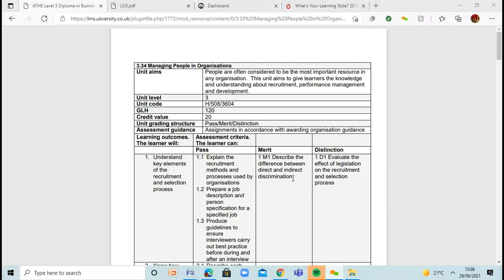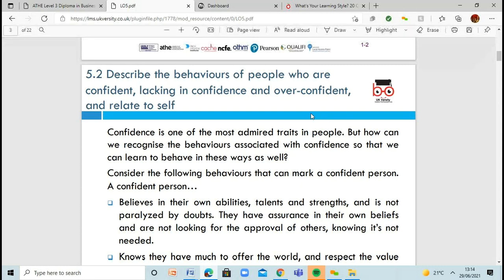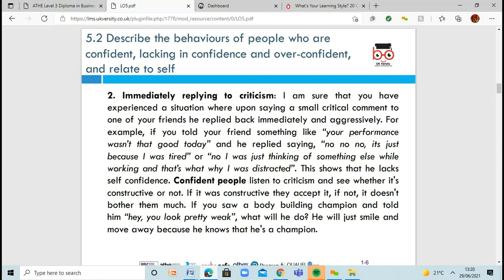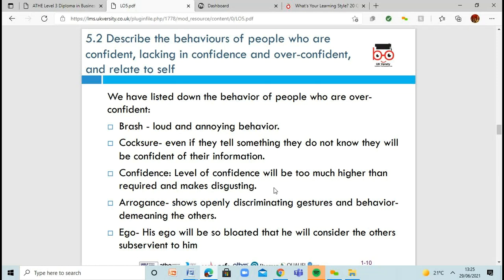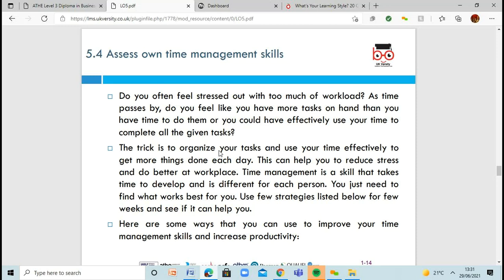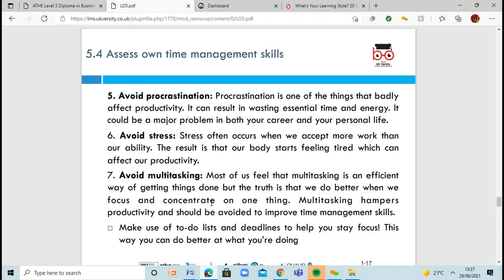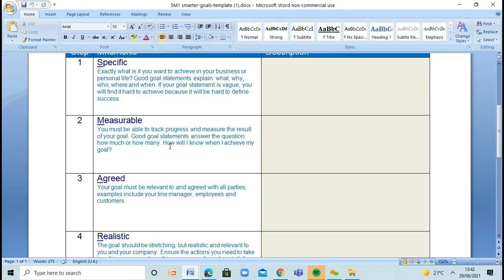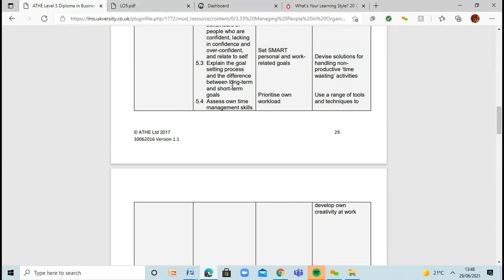ATHE L3 DIBM People in org LO5 2021 06 29